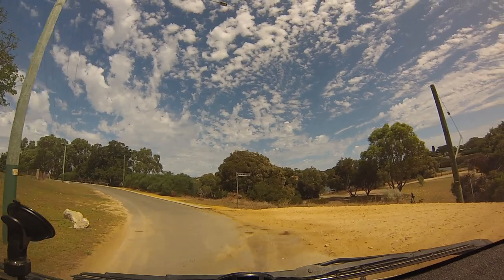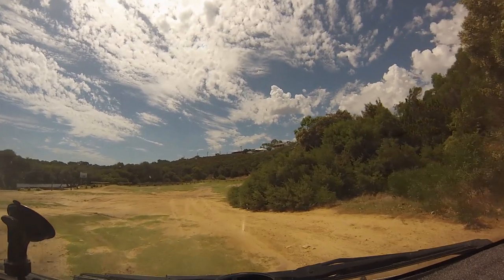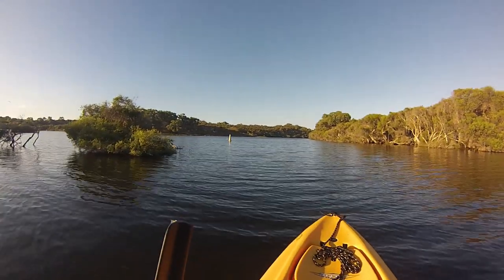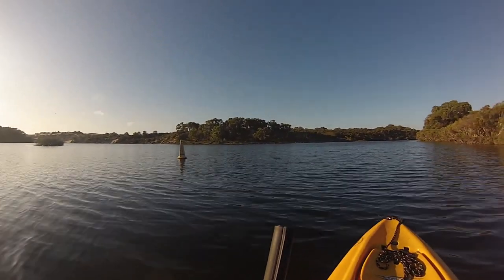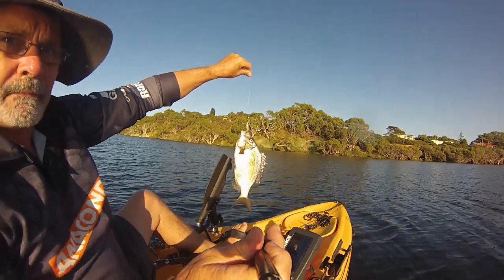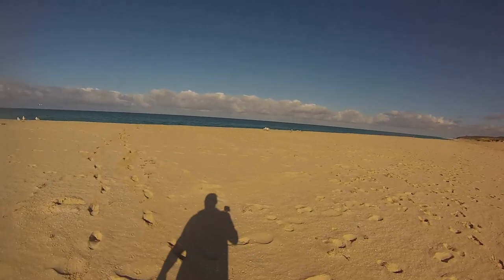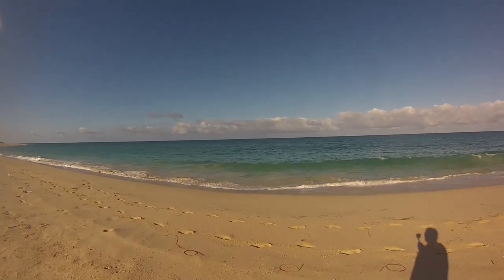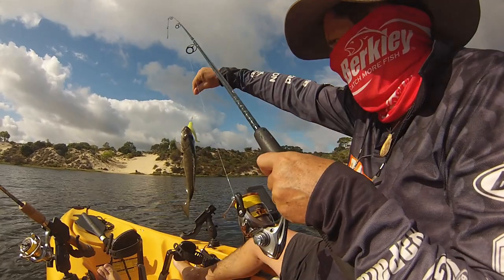Kayak fishing , Moore River black bream ,Just north of Perth WA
The town of Guilderton is on the banks of the Moore a short drive North of Perth Western Australia .
The river mouth can be closed due to a sandbar at some times of the year and there is a Caravan Park situated at the mouth , this is very popular so book ahead . Fishing on the Moore river is a pleasure ,I love to slowly kayak up stream with lures or cast to the banks with baits . It is a great spot to introduce the kids to Kayaking as it is fairly protected except in the stronger on shore winds .There is a great boat ramp and facility's but remember to pay for your parking as the Ranger does regular rounds. There is a free camp site up on the highway but get in early .FISHING TIP : I have my best luck with plastics .
Here is a link to my video showing more of this area including free camping